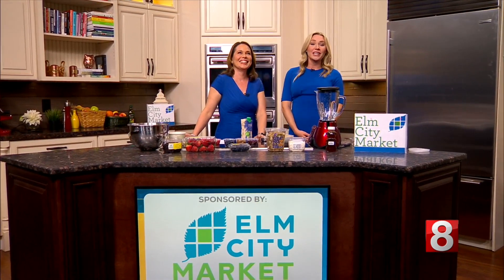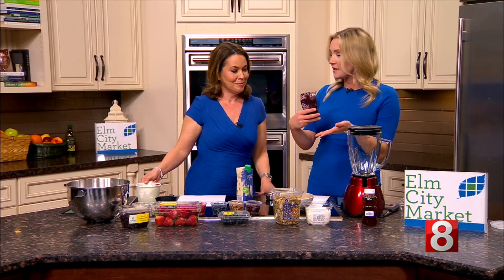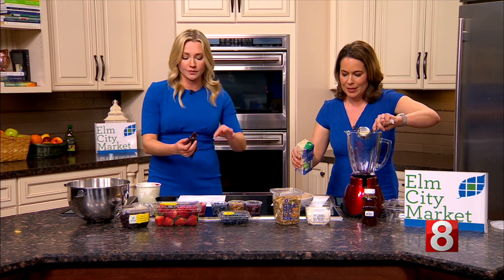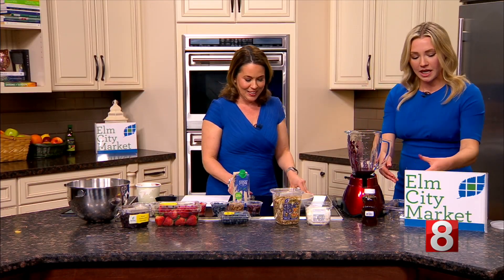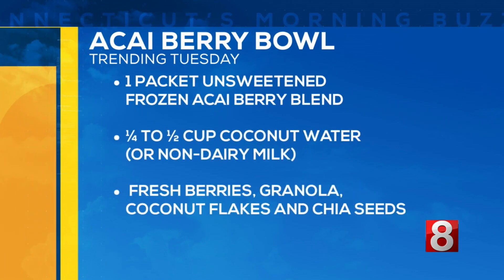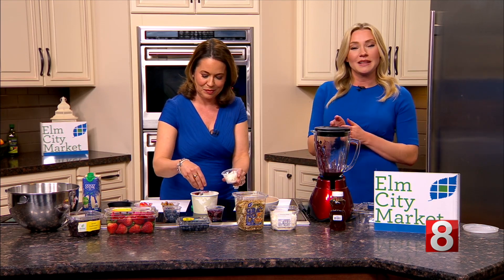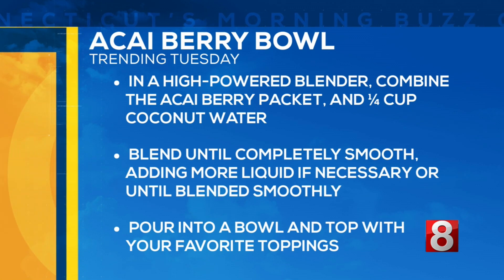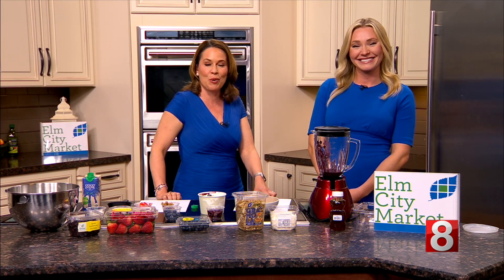Trending Tuesdays with Elm City Market: Making an Acai Berry Bowl